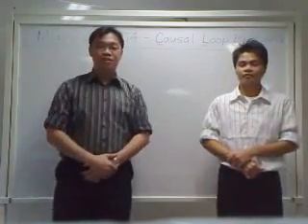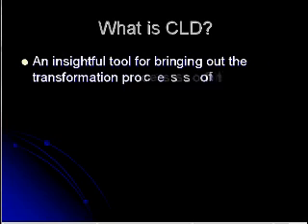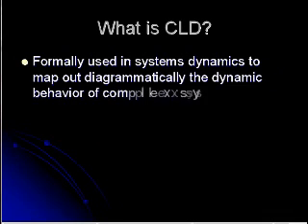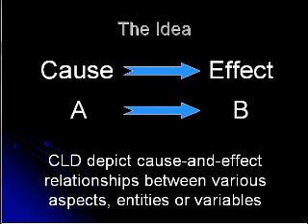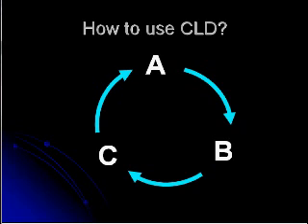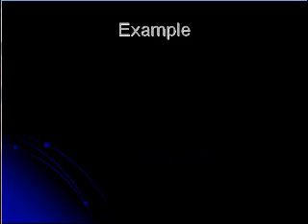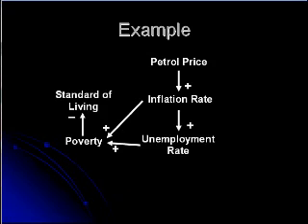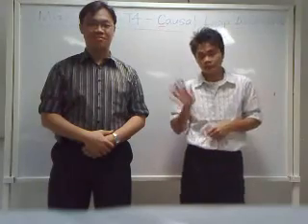MGMT 206 - Causal Loop Diagram (CLD)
CLD